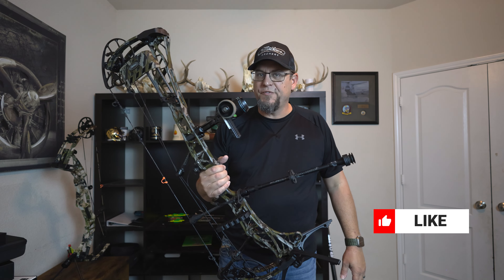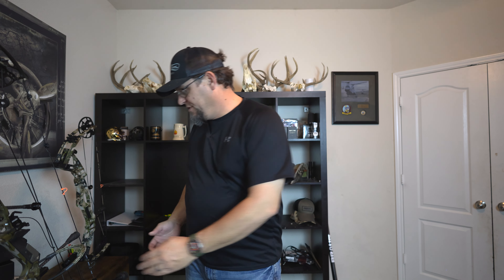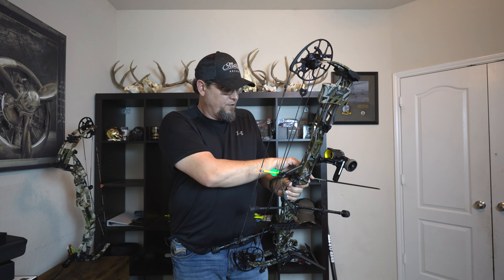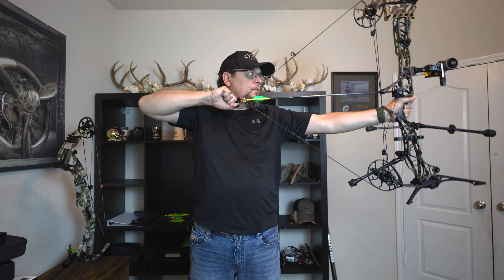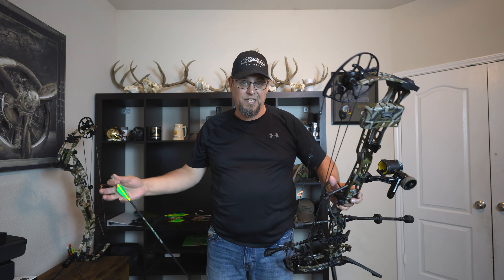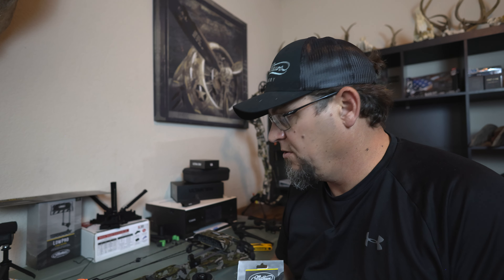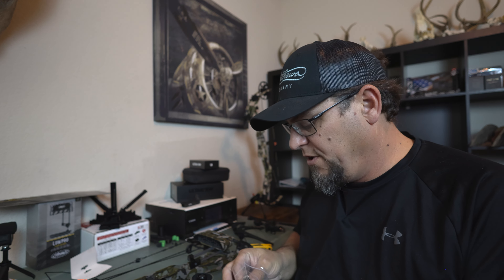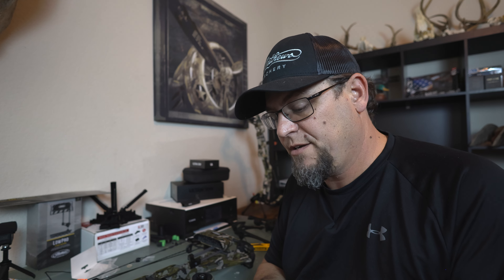Installing 80lb Draw Weight Mods on a Mathews Lift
First time for everything.  I am going to install these and see how it goes.

Allen Wrench

Magnet set